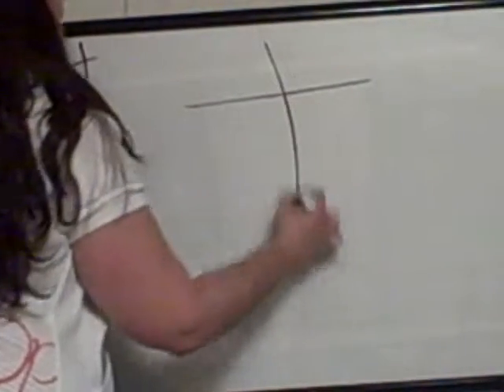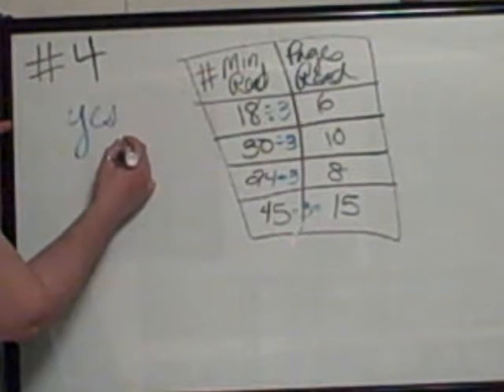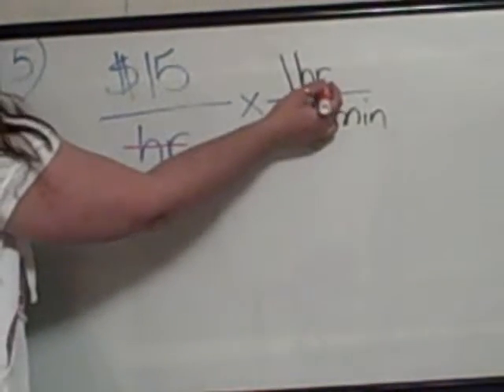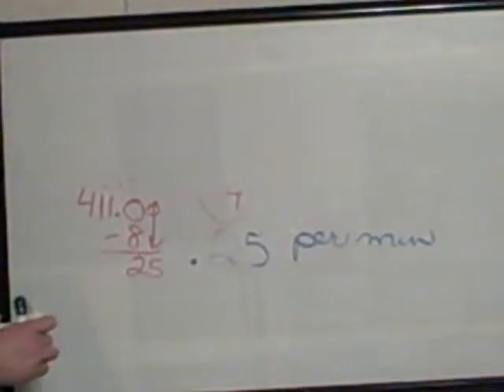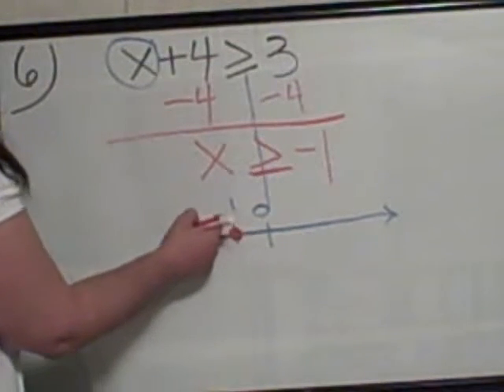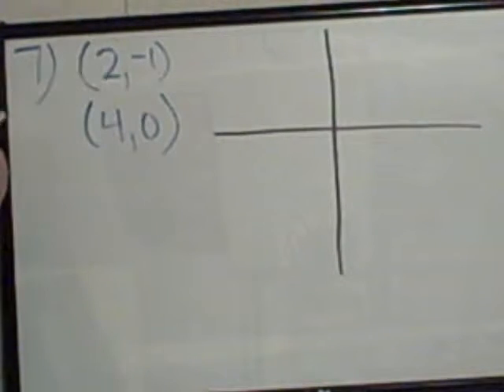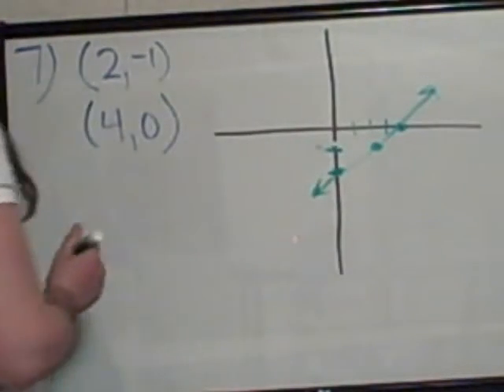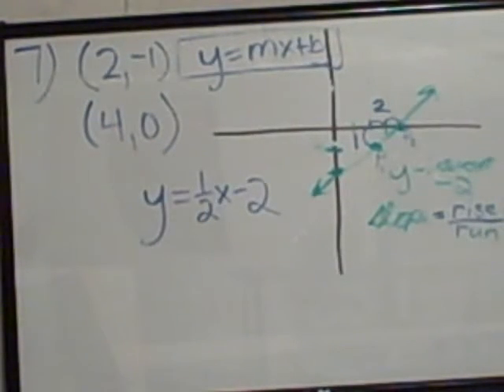7th Grade Test # 14 Problems 4 - 7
Problems 4 - 7 Test #14